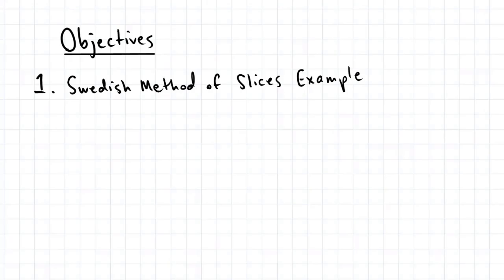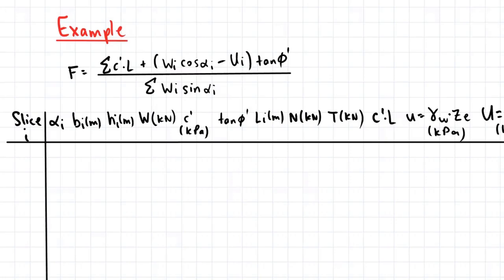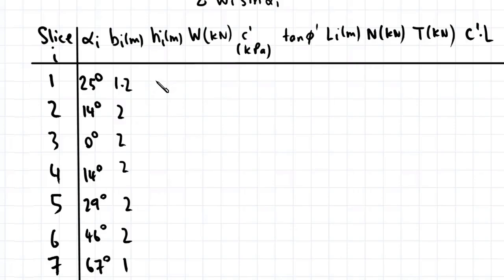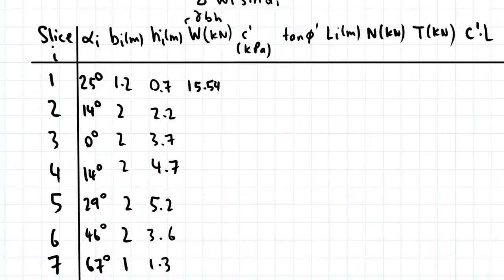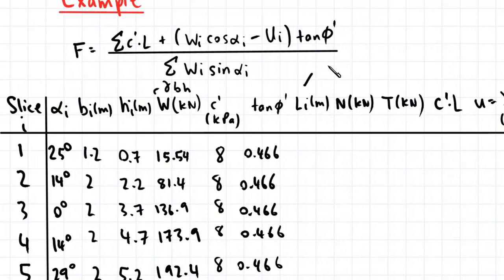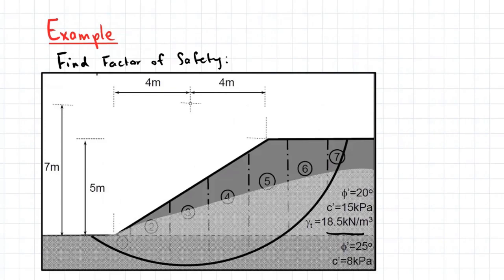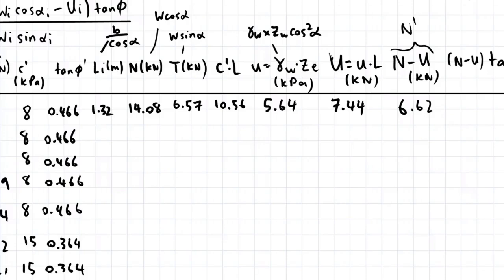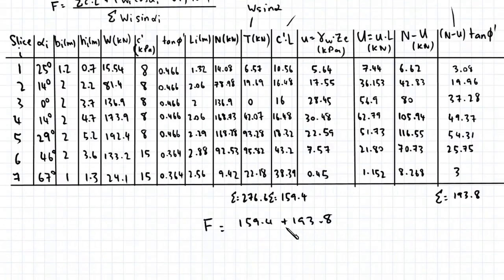18.8 Swedish Method of Slices Example